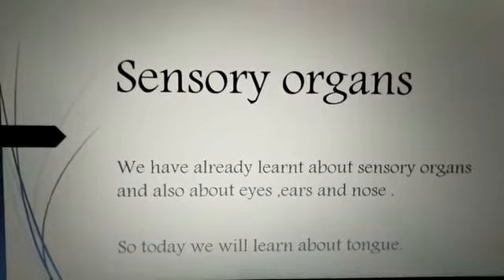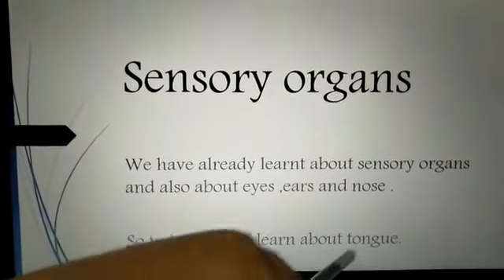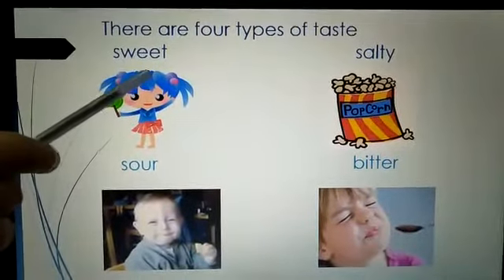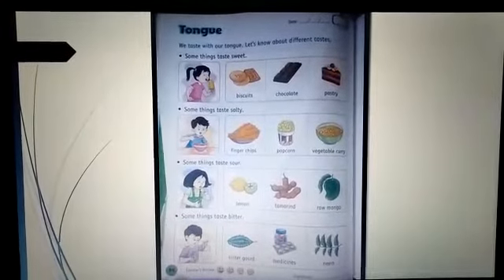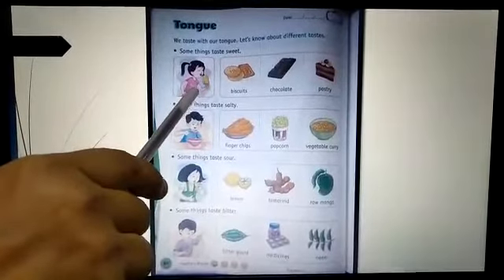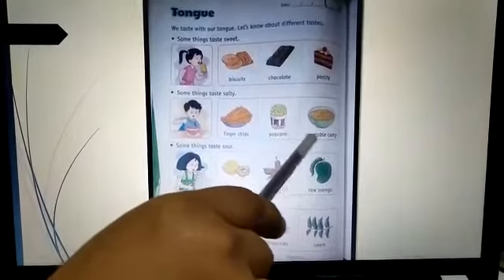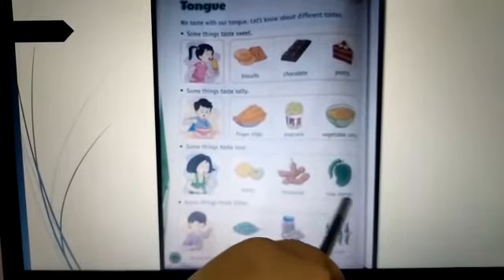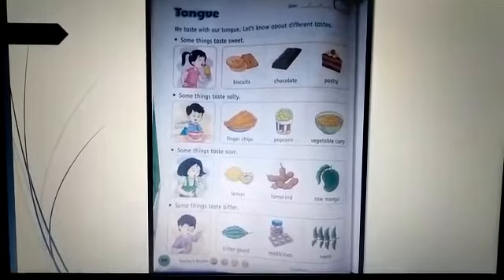CCIS Sr.Kg: Sensory Organs (Tongue)